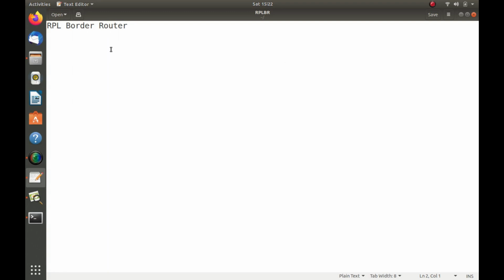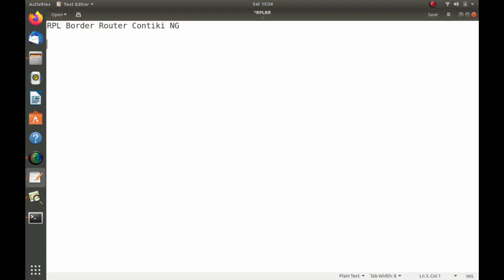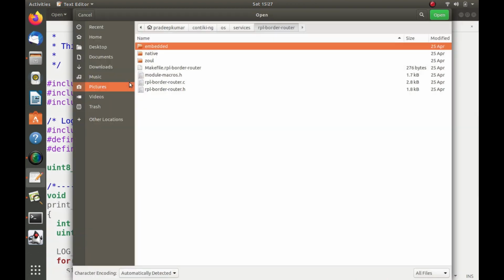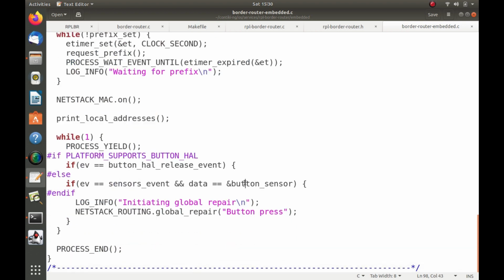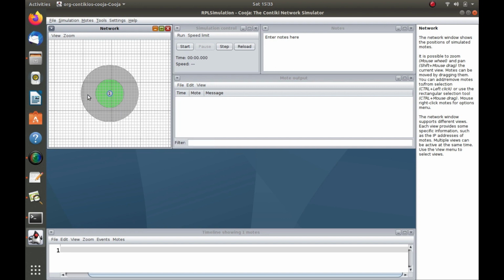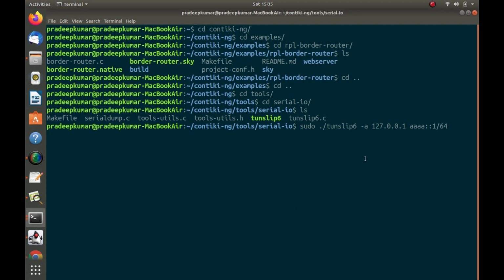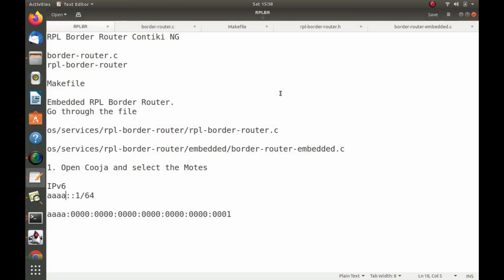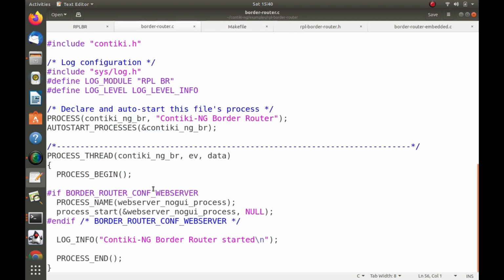RPL Border Router in Contiki NG | Week 6 | IoT Online Course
border-router.c
rpl-border-router

Makefile

Embedded RPL Border Router.
Go through the file

os/services/rpl-border-router/rpl-border-router.c

os/services/rpl-border-router/embedded/border-router-embedded.c

1. Open Cooja and select the Motes

IPv6
aaaa::1/64

aaaa:0000:0000:0000:0000:0000:0000:0001

$] sudo ./tunslip6 -a 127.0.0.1 aaaa::1/64